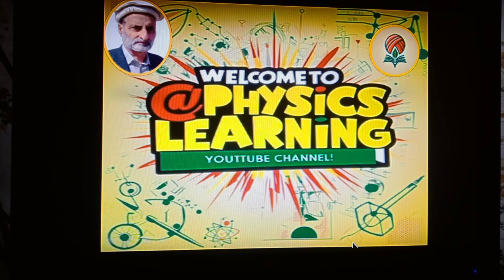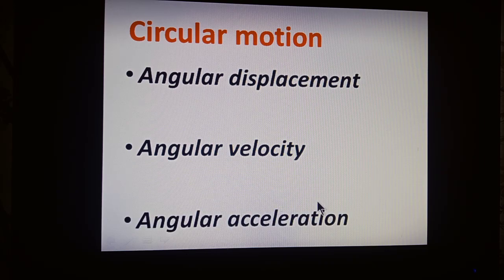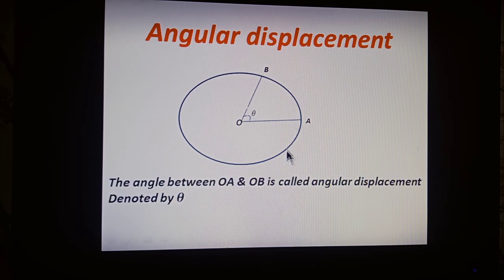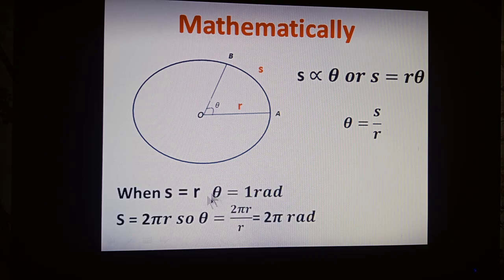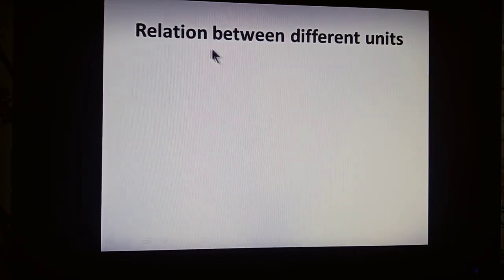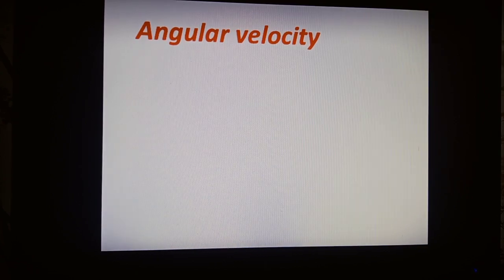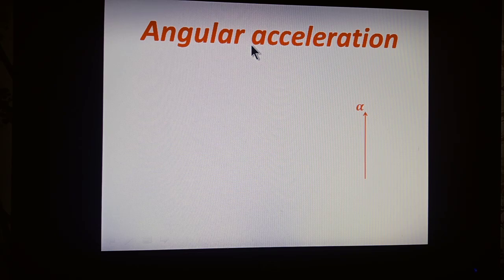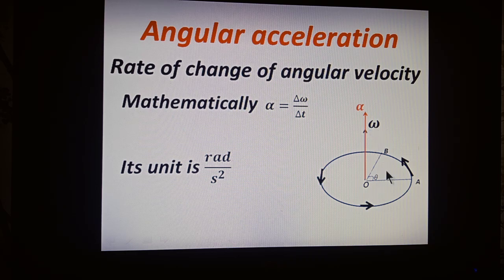Circular motion.angular displacement.angular velocity@Physicslearnings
what is circular motion angular displacement angular velocity angular acceleration#angular circular #